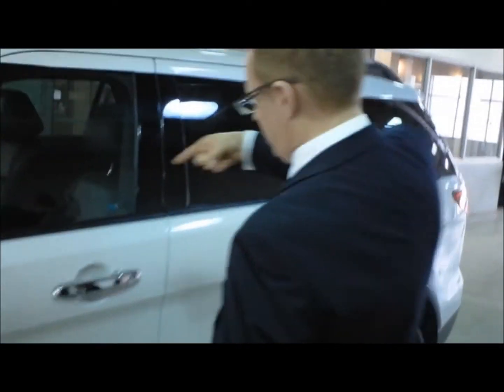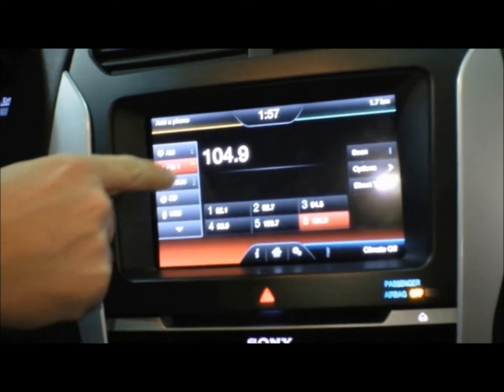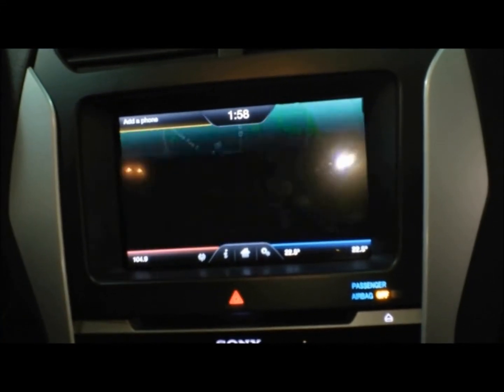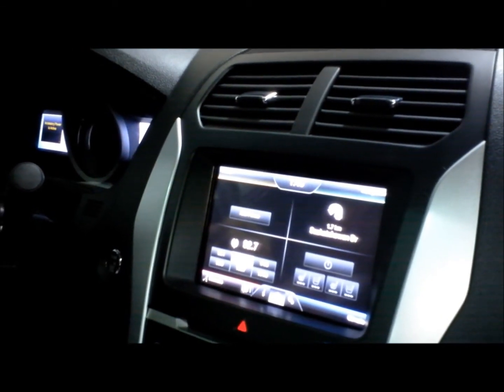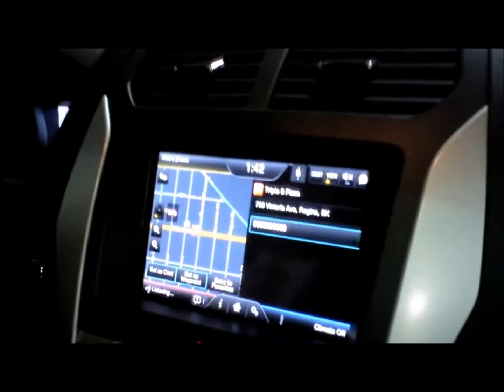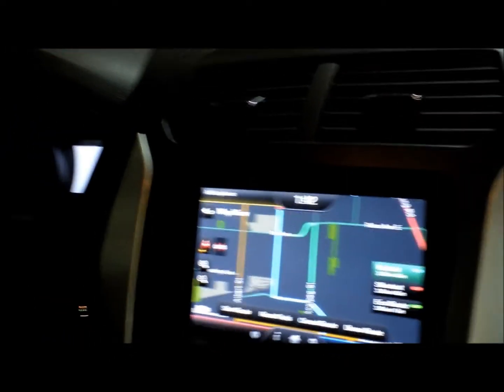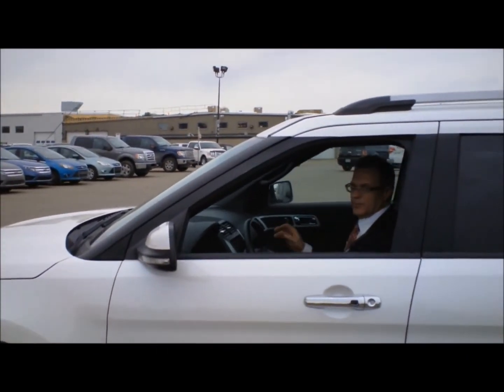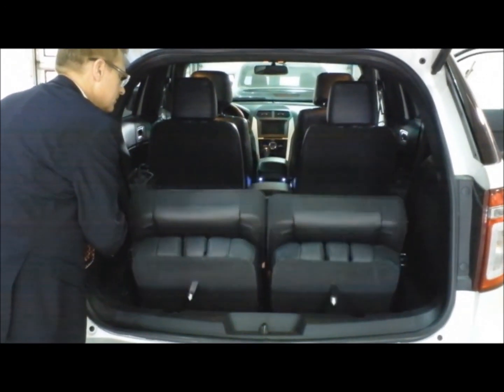MyFord Touch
Mike Robins of Ford Canada shows off the features of the newly redesigned MyFord Touch system